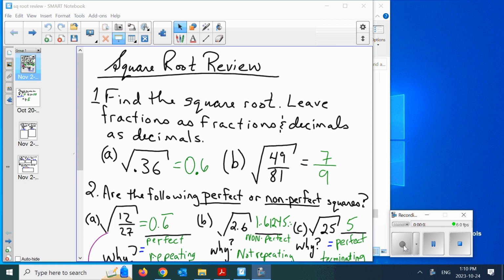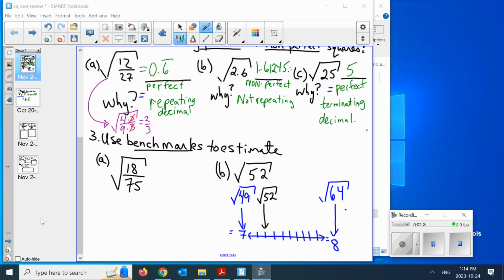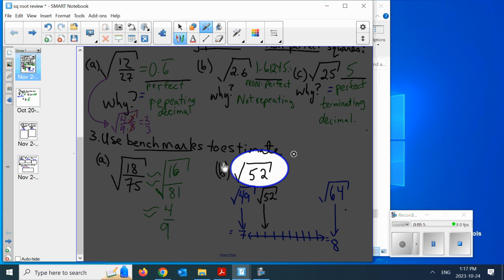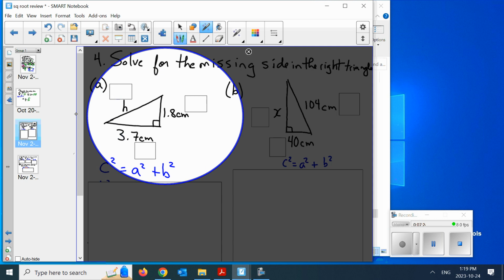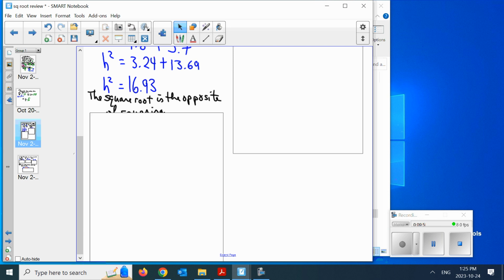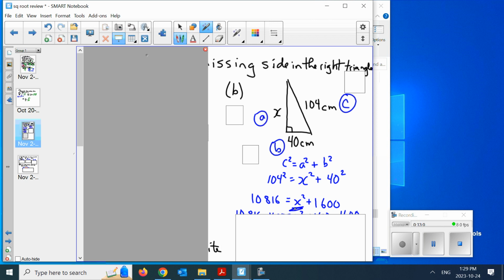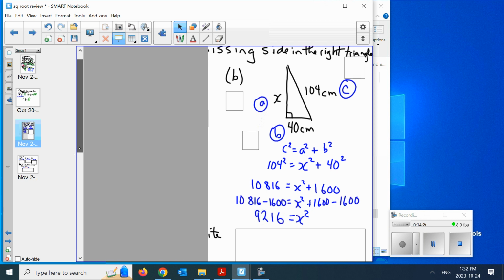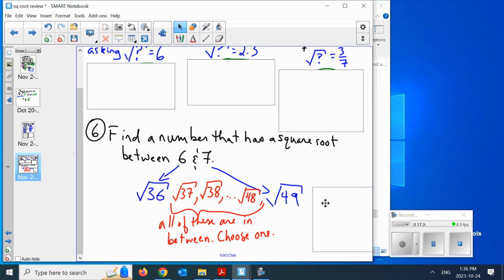math 9 square roots review part 2